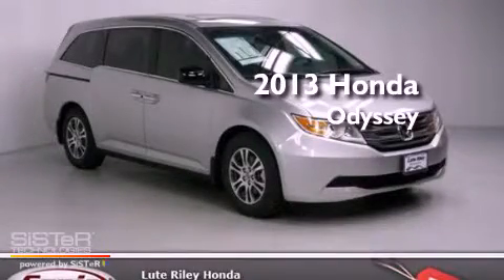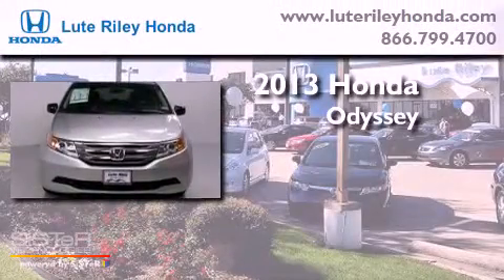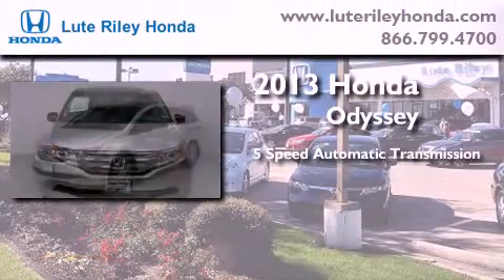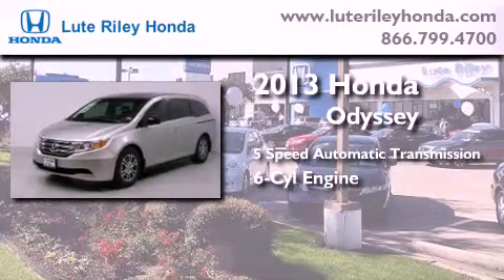2013 Honda Odyssey Richardson TX 75080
Year : 2013
 Make : Honda
 Model : Odyssey
 Engine : 3.5L V-6 cyl
 Trans . : 5-Speed Automatic
 Exterior : Alabaster Silver Metallic
 Miles : 18
 Interior : Truffle

 2013 Honda Odyssey Richardson TX